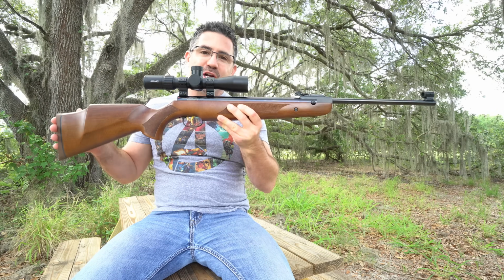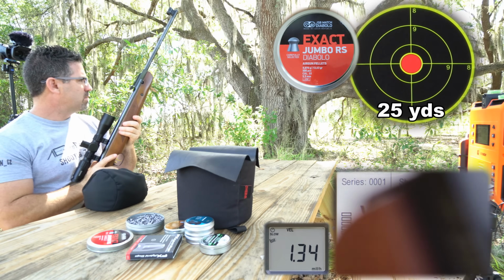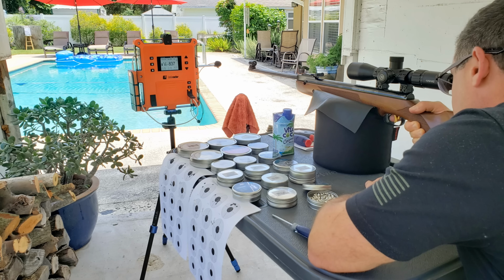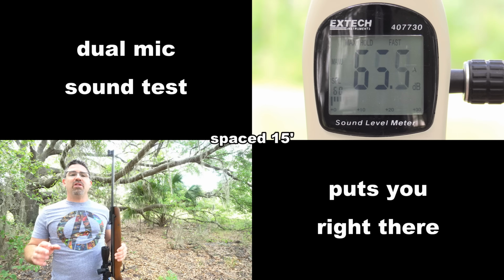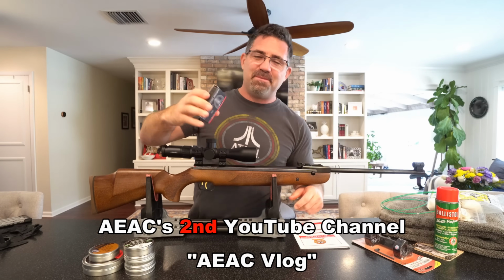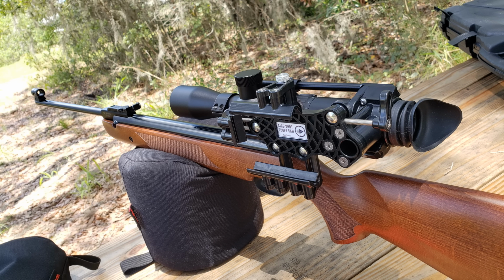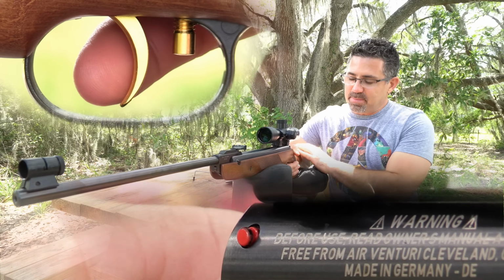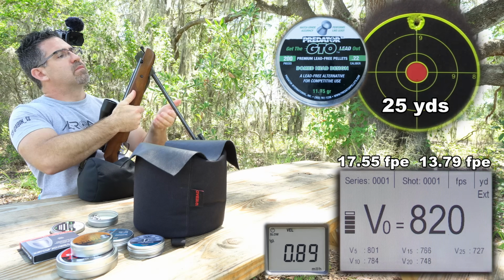Beeman R9 .22 Air Rifle (Review) + Accuracy TEST - 25 & 50 Yards - Pellet Gun - Break Barrel Airgun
This video is a review and user's guide for the Beeman R9 .22 break barrel air rifle, pellet gun, airgun.